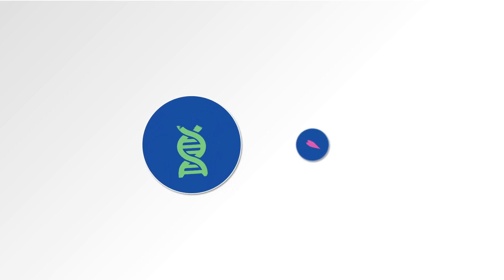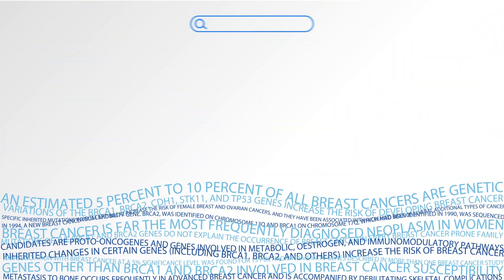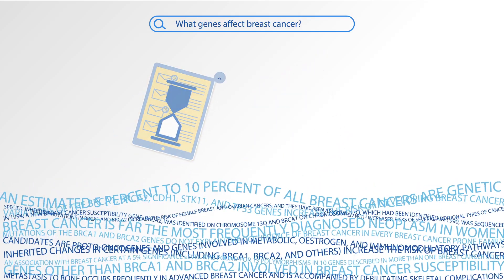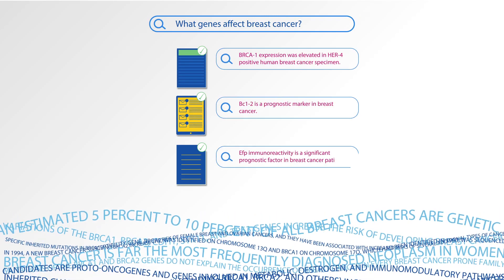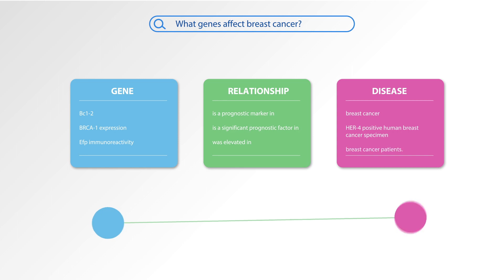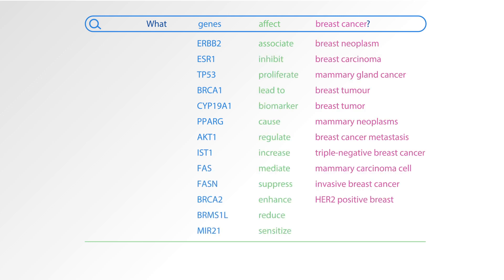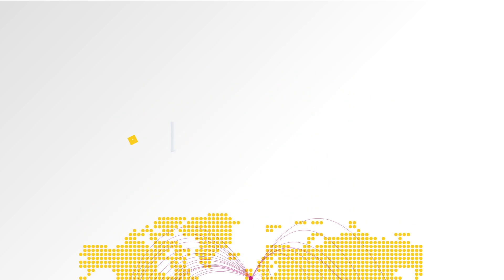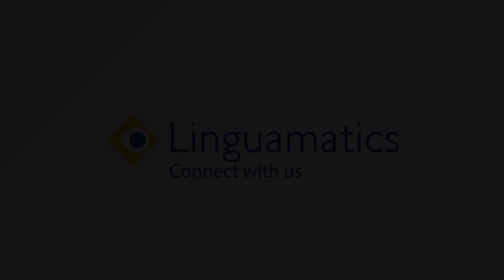How NLP text mining works: find knowledge hidden in unstructured data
What use is big data if you can't find what you're looking for?

In knowledge driven industries such as the life sciences and healthcare, finding the right information quickly from huge volumes of text is crucial in supporting the best business decisions.

However, around 80% of available information exists as unstructured text, and conventional keyword searches only retrieve documents, which still have to be read. This is very time consuming, unreliable, and, when important decisions rest on it, costly.

Linguamatics’ text mining solution, I2E, uses Natural Language Processing to identify and extract relevant knowledge at least 10 times faster than conventional search, often uncovering insights that would otherwise remain unknown.

I2E analyses the meaning of the text using powerful linguistic algorithms, enabling you to ask open questions, find the relevant facts and identify valuable connections.

Going beyond simple keywords, I2E can recognise concepts and the different ways the same thing can be expressed, increasing the
recall of relevant information.

I2E then presents high quality results as structured, actionable knowledge, enabling fast review and analysis, and providing
dramatically improved speed to insight.

Our market leading software is supported by highly qualified domain experts who work with our customers to ensure successful
project outcomes.